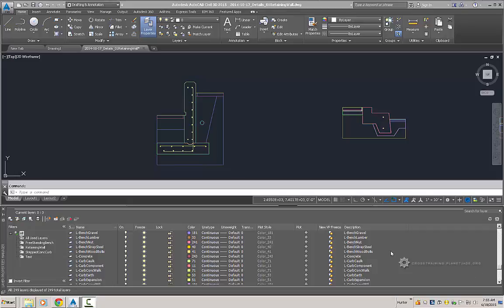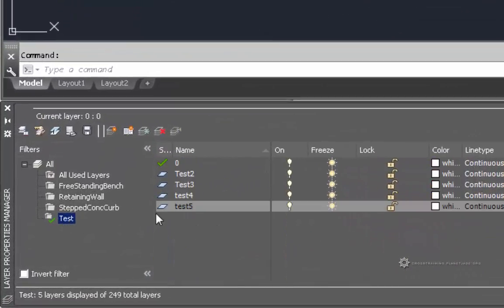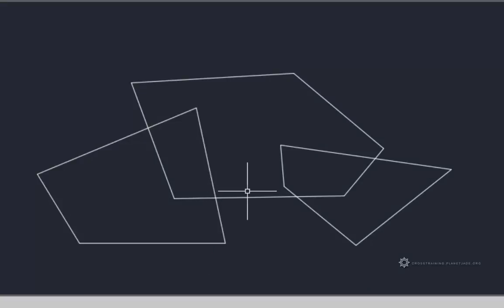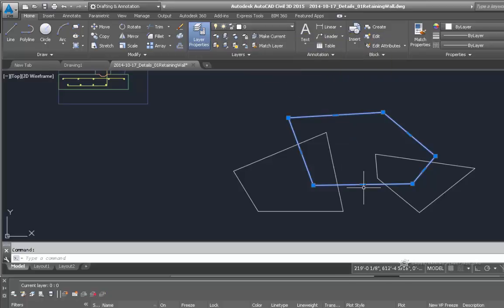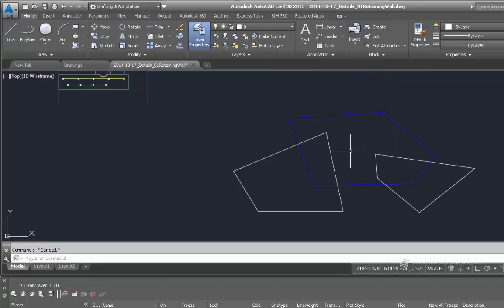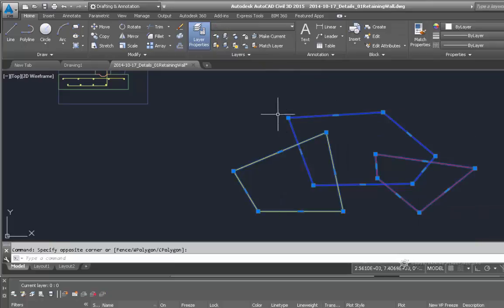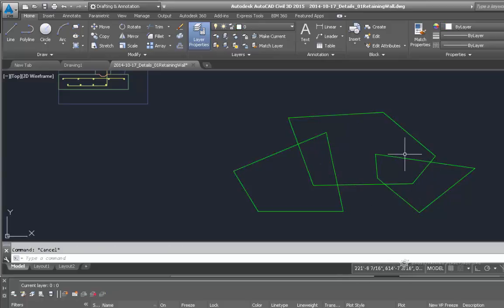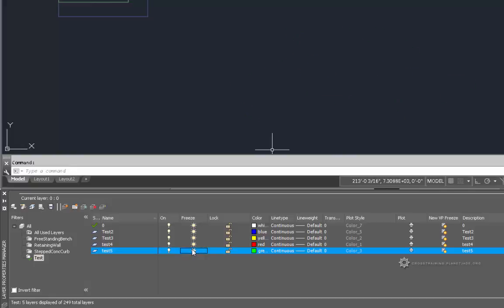2.3.6 Moving Content To Another Layer